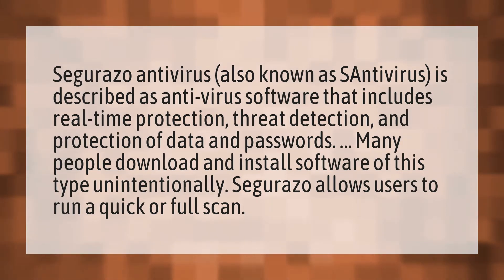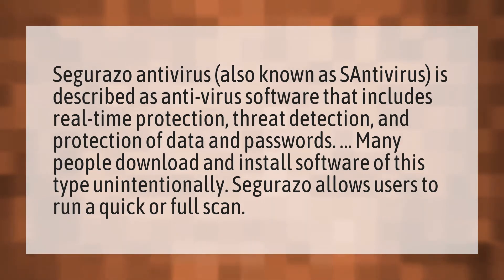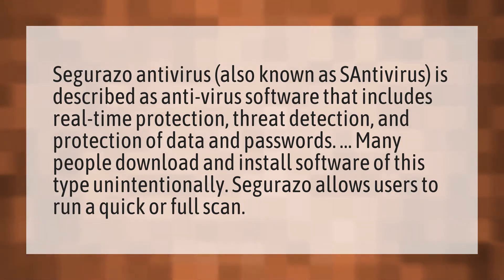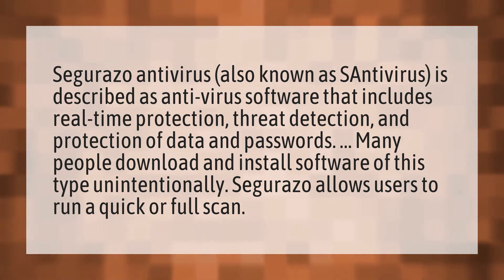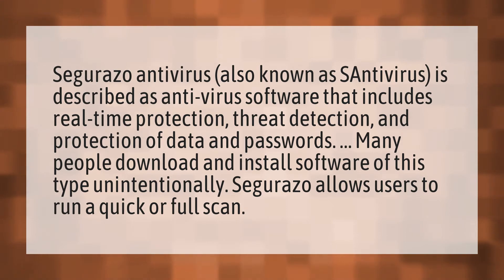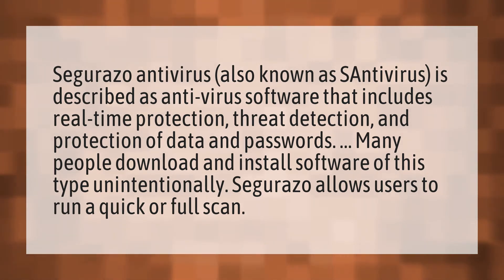What does Segurazo virus do?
Voicemod Virus • What does Segurazo virus do?